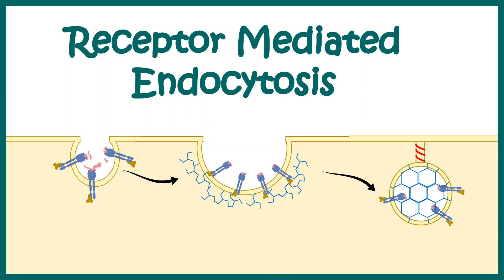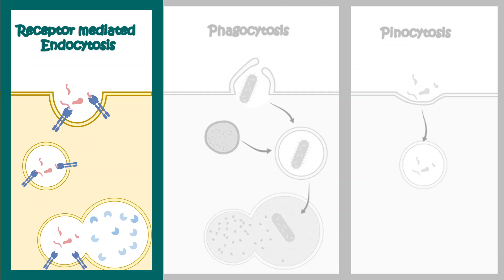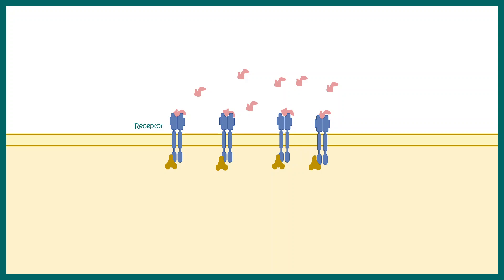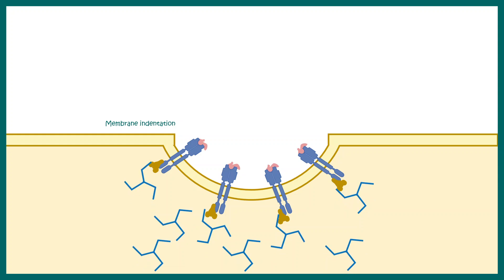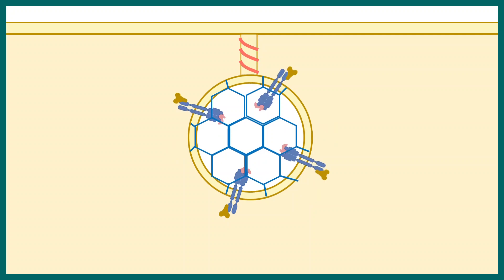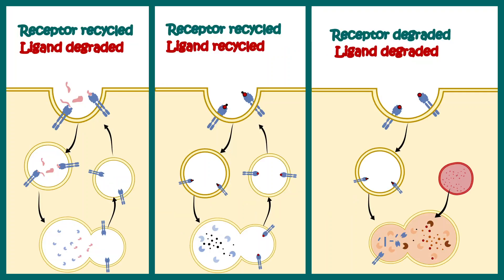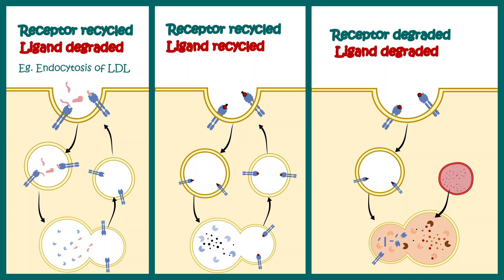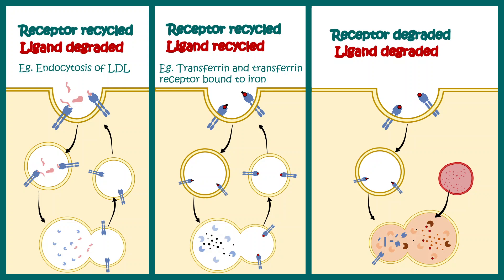Receptor mediated endocytosis | Detailed Animation on Receptor-mediated Endocytosis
This is a detailed Animation on Receptor-mediated Endocytosis.